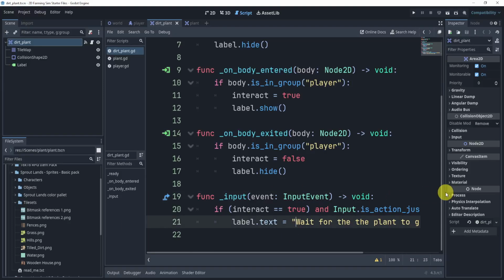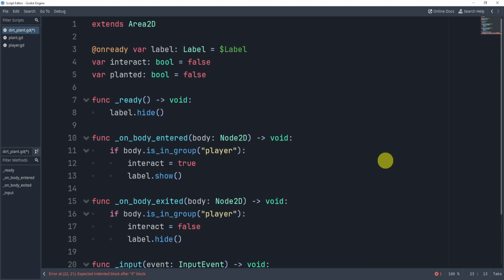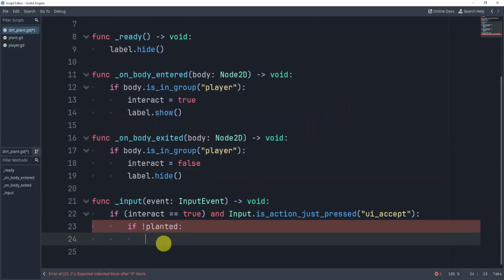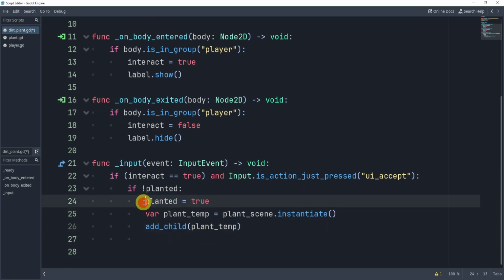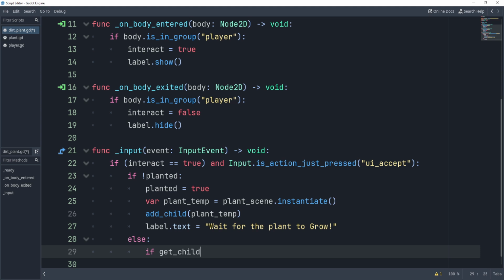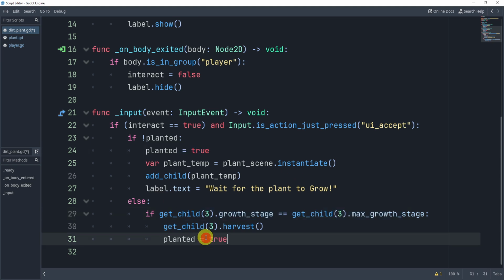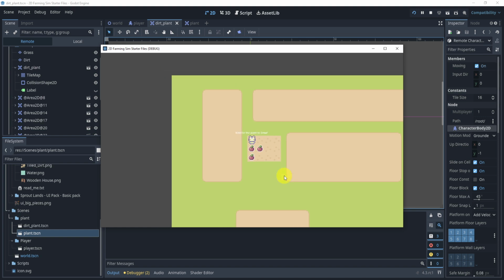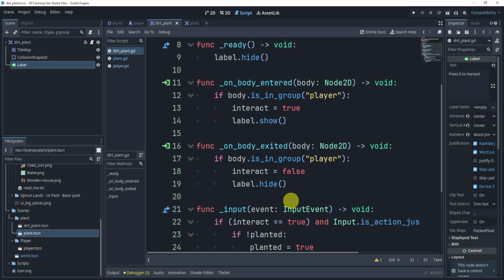How To Add an Object Dynamically Through Code For a Farming Sim In Godot 4.3+